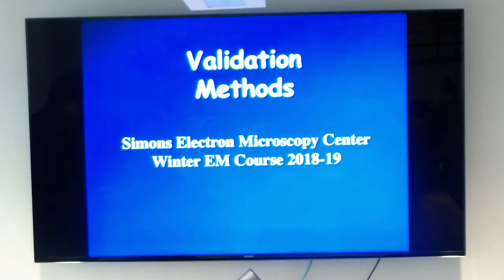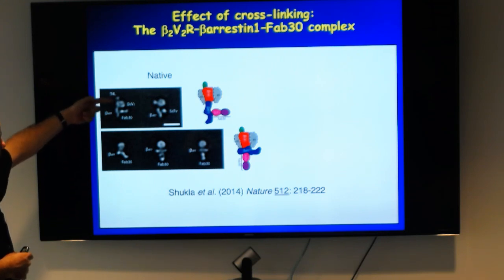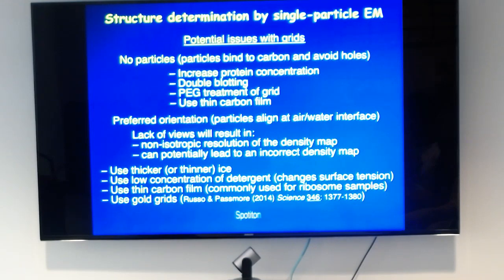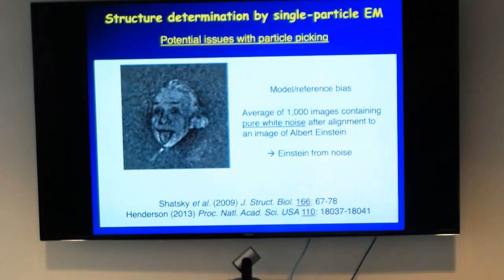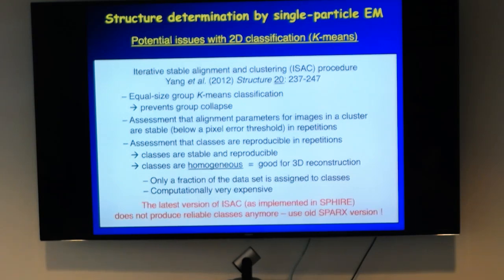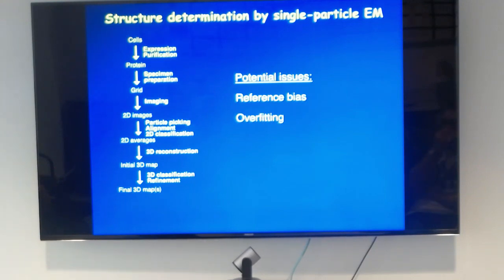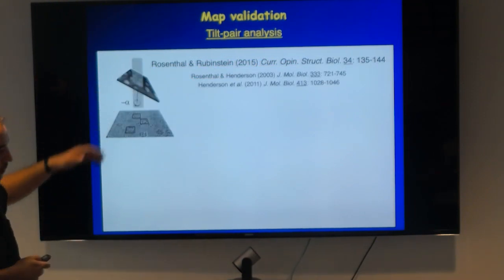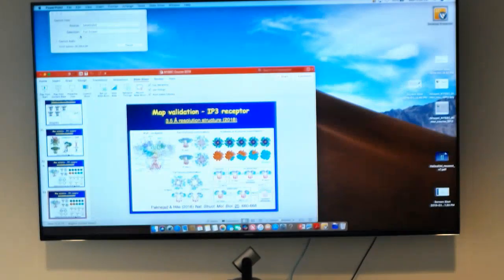SEMC 2019 Cryo-EM Course - Validation methods -Tom Walz